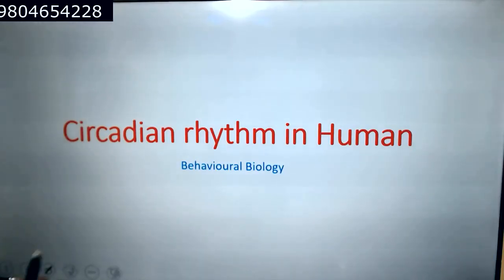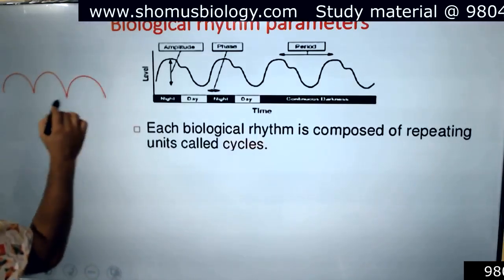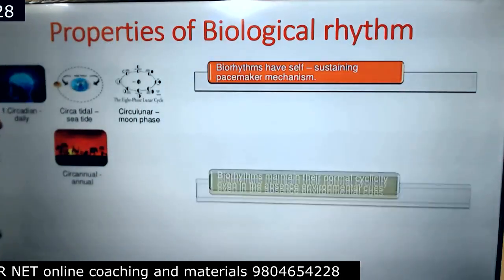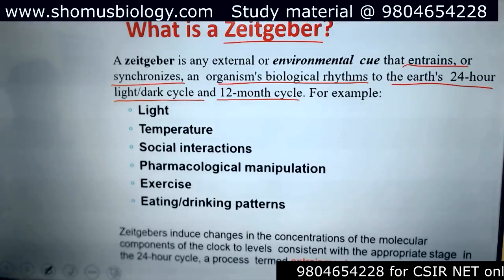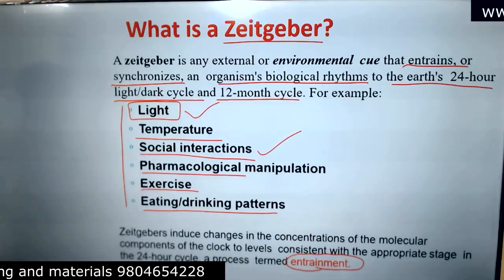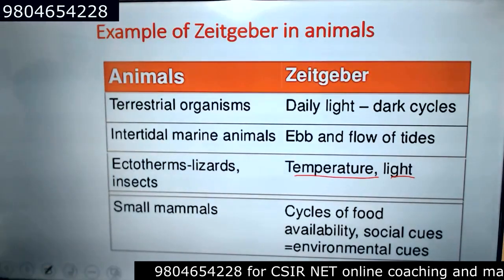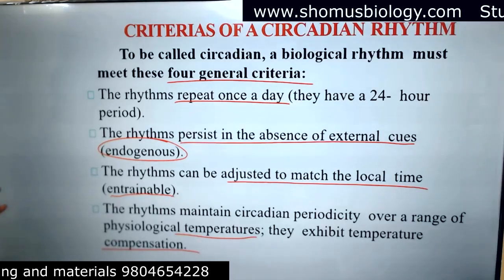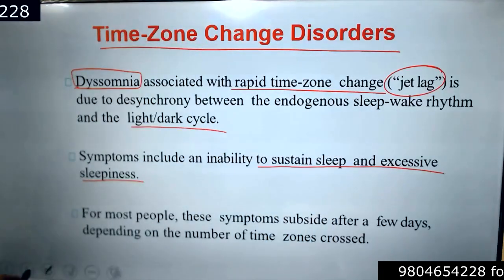Animal behaviour lecture csir net | circadian rhythm bsc 3rd year physiology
Animal behaviour lecture csir net | circadian rhythm bsc 3rd year physiology - This lecture explains Animal behaviour lecture csir net | circadian rhythm bsc 3rd year physiology.